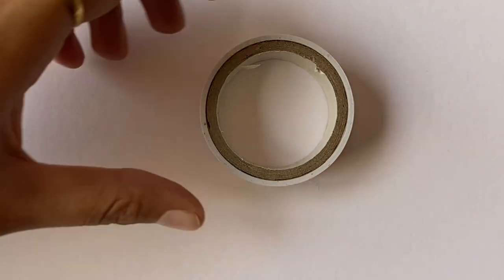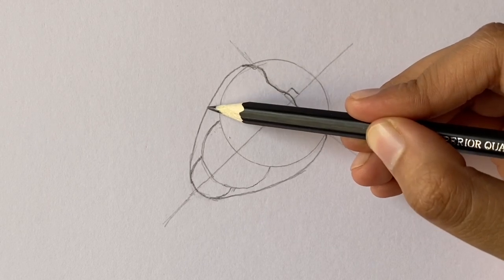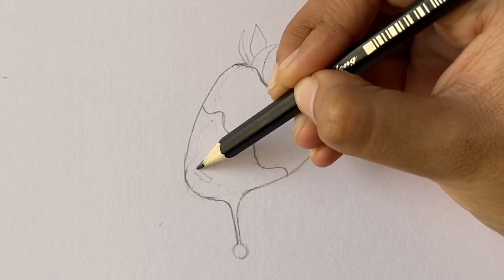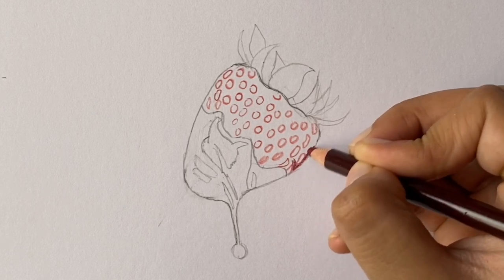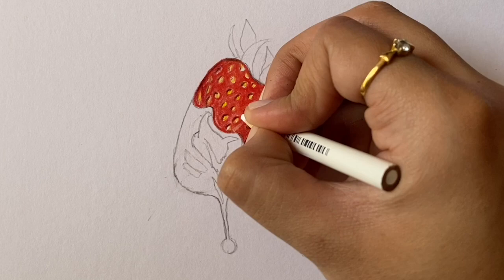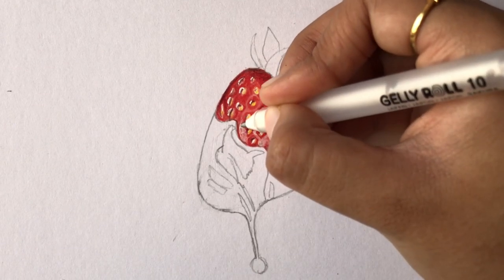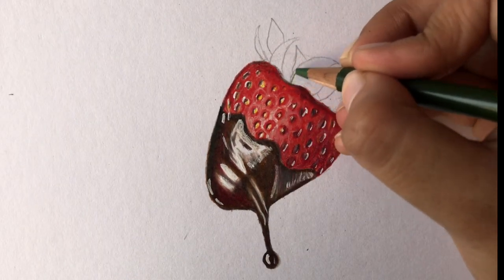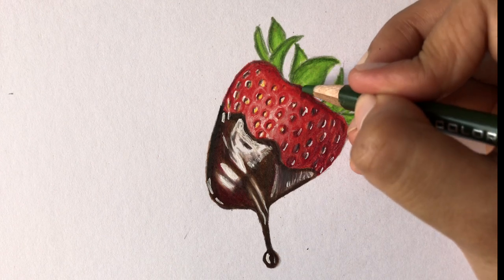How To Draw A Chocolate Strawberry | Color Pencil Tutorial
Here is another step by step tutorial using color pencils and hope you guys enjoy it!

If you want to learn to paint from famous and experience artists register using this I enrolled for a couple of courses with Habbility and got a very unique insight on the painting tricks and methods.

Link to buy Prismacolor
Link to buy paper
Link to buy white gel pen
Link to buy highlighter

The materials I used are:
     - Pencil
     - Something circular (tape)
     - Eraser
     - Sakura Gelly Roll Classic (For the white Gel Pen)
     - Prismacolor White (PC 938)
     - Prismacolor Black (PC 935)
     - Prismacolor Scarlet Lake (PC 923)
     - Prismacolor Tuscan Red (PC 937)
     - Prismacolor Canary Yellow (PC 916)
     - Prismacolor Chocolate (PC 1082)
     - Prismacolor Dark Umber (PC 947)
     - Prismacolor Olive Green (PC 911)
     - Prismacolor Spring Green (PC 913)